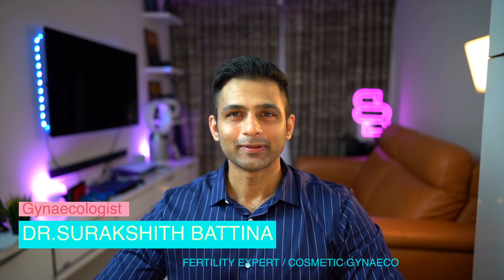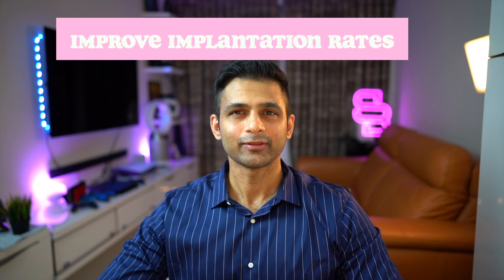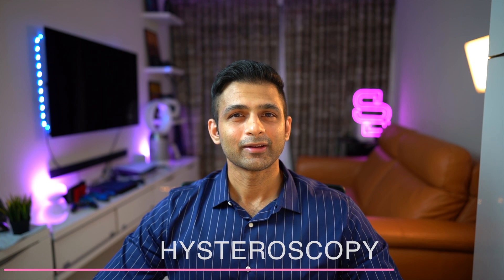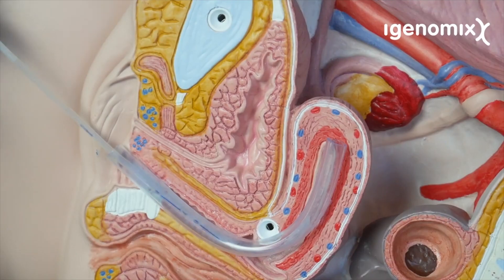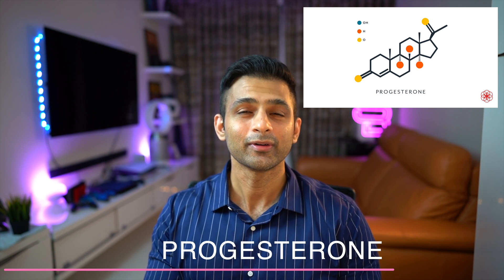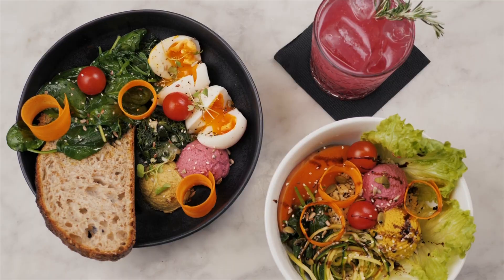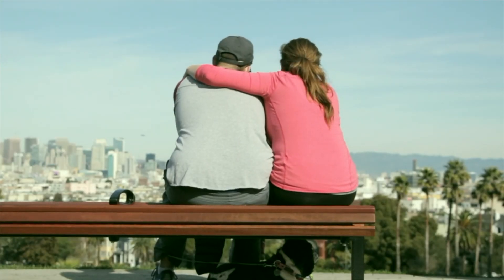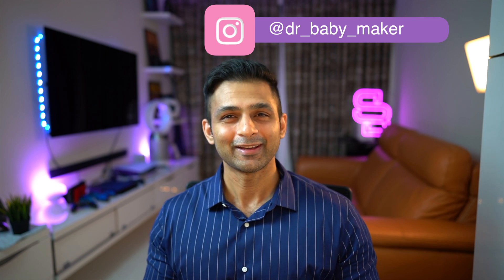Improve embryo implantation rates in IVF / ICSI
In this video Dr. Surakshith Battina explains on how couples can improve chances of a successful embryo implantation . IVF or ICSI is very taxing financially , physically and mentally for the patient . The 2 week wait can appear like a lifetime . Here are few tips on how you can improve your chances of a successful implantation . Good luck !

Dr. Surakshith Battina is an endoscopic surgeon , a fertility specialist and a cosmetic gynecologist practicing at Indigo Womens Center. With his vast experience of over 10,000 advanced laparoscopic surgeries, he trains several aspiring gynecologists from across the globe in understanding the ergonomics of efficient laparoscopic surgery.
His expertise lies in his quick decision making and management of any complications laparoscopically. Dr Surakshith is a member of WALS, FOGARTY & AAGL. With his passion for laparoscopic surgery he aims to introduce newer technologies in surgical laparoscopic instrumentation in the coming years.

Indigo Womens Center is the only specialized NABH accredited , ISO certified and ART licensed hospital dedicated for women’s health. Located at Anna Nagar, we provide patients with an unparalleled experience throughout our hospital.

We specialize exclusively  in Gynaec. Laparoscopy (key hole surgery) , Fertility treatment (reproductive medicine ) , Maternity , Cosmetic Gynecology  and Diagnostics.

Our consultants are pioneers in their respective fields with over 35 years of experience. Our hospital has been rated the best center for patient satisfaction.

Services :
Fertility Treatment :
Natural cycle monitoring/IUI/ ICSI / IVF/ IMSI / PGD / PGS / Donor Programs

Laparoscopy :
Total Laparoscopic Hysterectomy / Laparoscopic myomectomy / Laparoscopic Ovarian cystectomy / Operative hysteroscopy/ Burch colpo-suspension / Sacrospinous ligament fixation/ Advanced gynaec. Procedures.

Maternity :
Antenatal classes / Postnatal exercises / LDR suite / Neonatal resuscitation / Neonatal Photography

Cosmetic Gynecology :
Vaginoplasty / Labioplasty / Hymenoplasty  G- Shot / O - Shot / Vaginal rejuvenation

Indigo Womens Center
no.995 B, H Block
2nd avenue ,Anna Nagar
Chennai- 40

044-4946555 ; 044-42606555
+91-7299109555